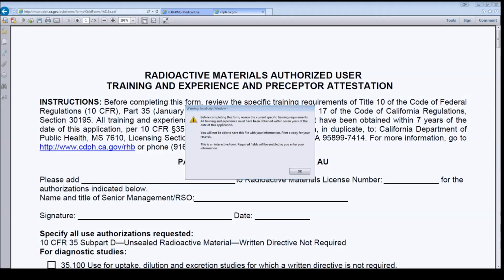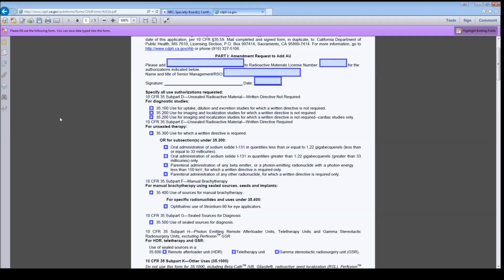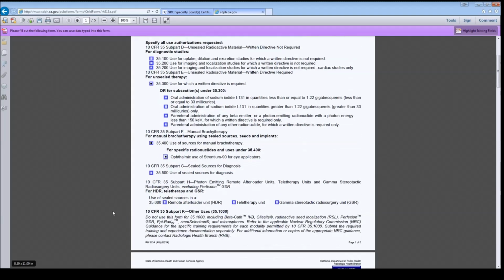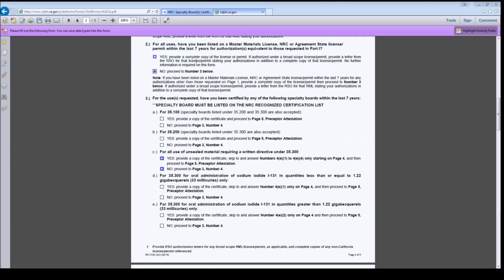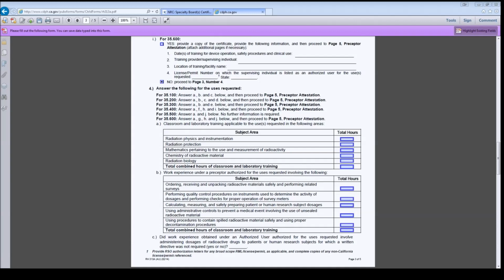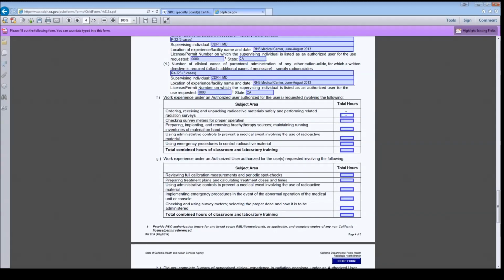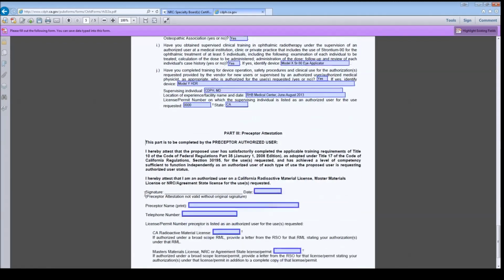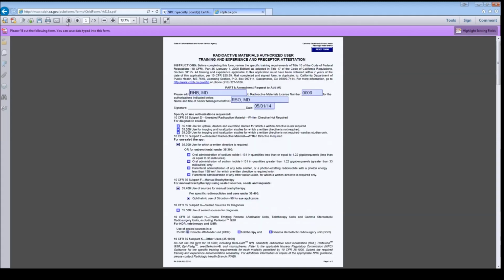RHB - Authorized User Training and Experience Form- RH 313A (AU) Video Guide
This is a video guide for completing the interactive RH 313A (AU) form.

IMPORTANT: The RH 313A (AU) form has been developed using JavaScript and may not work using browsers with a built in PDF reader plug-in. Please use Internet Explorer or save the file to your computer and open using Adobe Reader.

The form is subject to change, however, the video may not be updated.

The Radiologic Health Branch is a part of the California Department of Public Health.